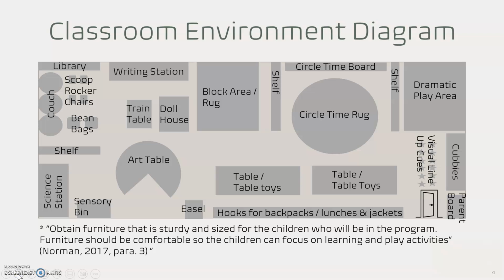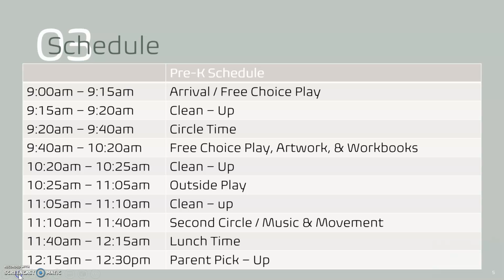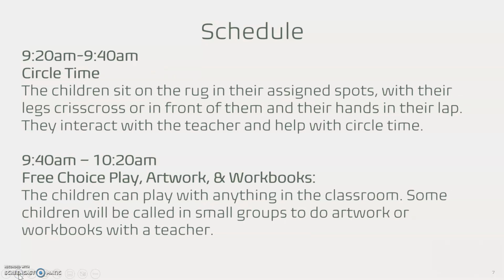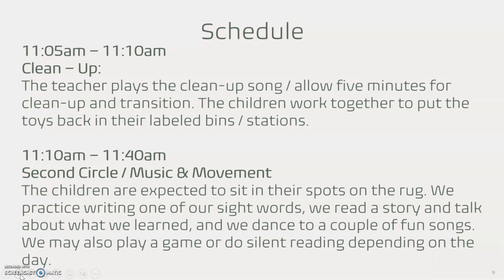Lesson 3: Classroom Environment, Schedule, Expectations, and Procedures Presentation